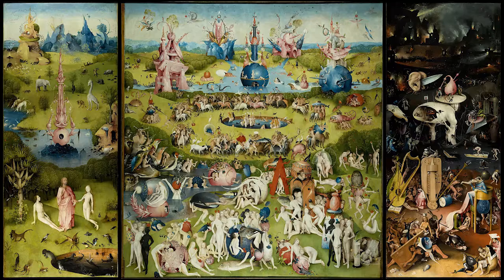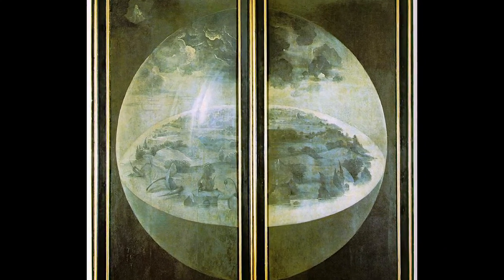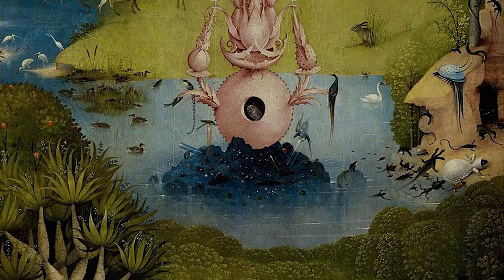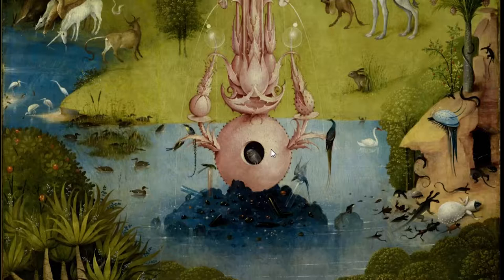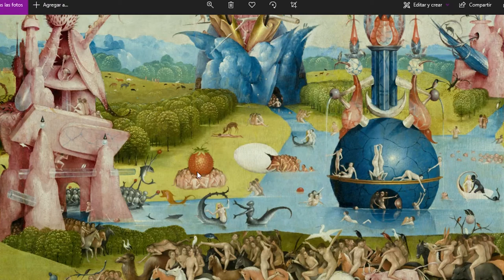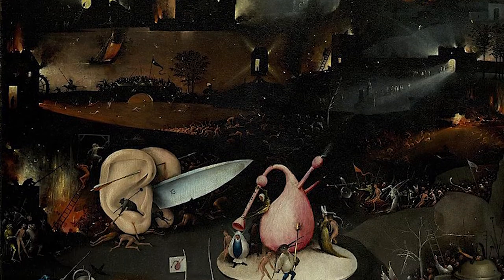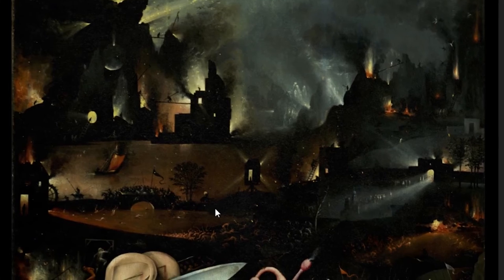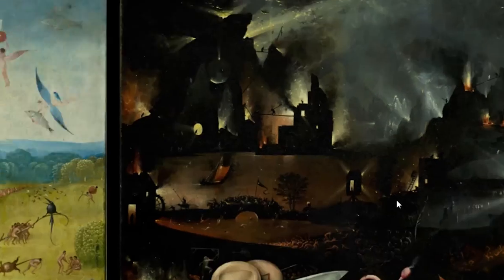Art Share / The Garden of Earthly Delights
English homework where we had to talk about a piece of art we like.
Another little project for the university.

Trabajo de inglés donde teníamos que hablar sobre una pieza de arte que nos guste mucho.
Otro pequeño trabajo que hice para la universidad, lo hice en chinga ayer porque todavía tengo otras tareas y los exámenes es en unos días lol pero ahí la llevo ^^'
Me dio las ganas de hacer otro video parecido pero mas a profundidad sobre esta pintura y reaccionar a mas detalles en ella jajaja estaría bien chido :)  pero mas tarde, cuando ya no tenga escuela lol